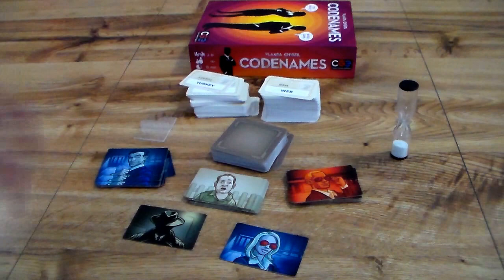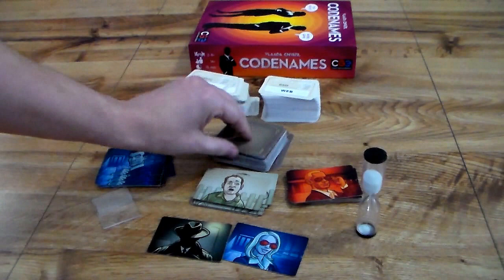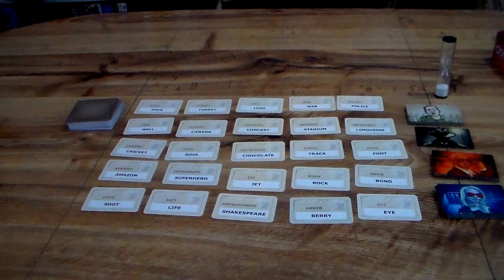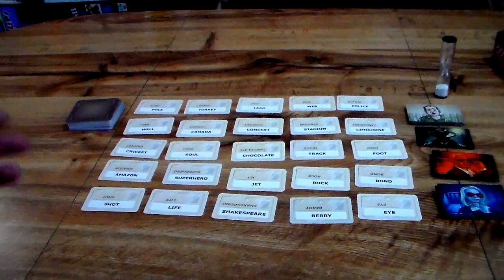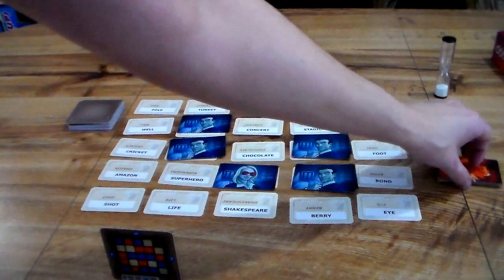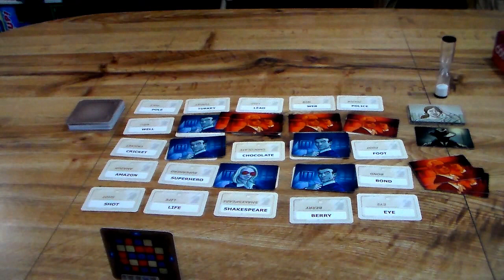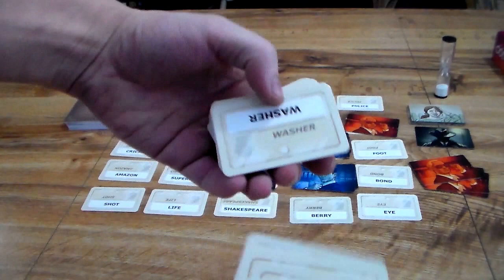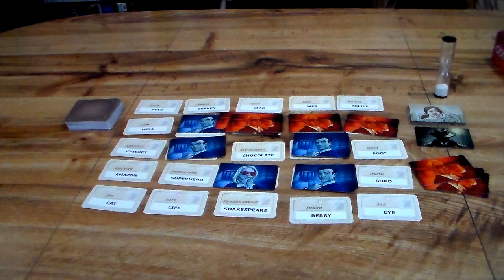Codenames Review - w/ Game Vine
On today's review we have Codenames. This simple twist on games of old, makes for a pretty good party game experience. Enjoy!